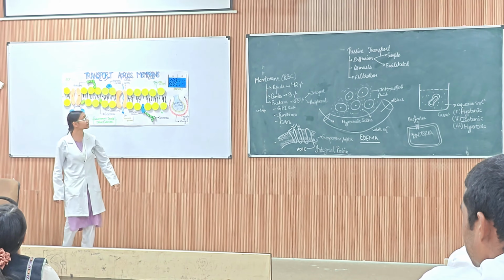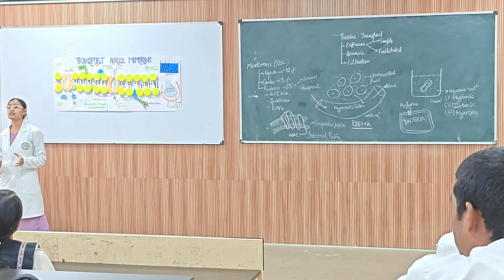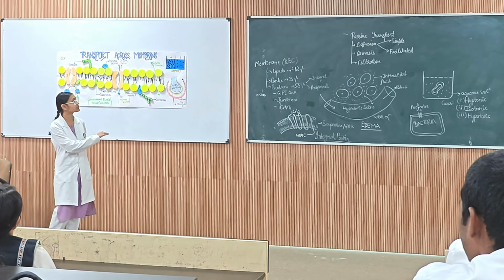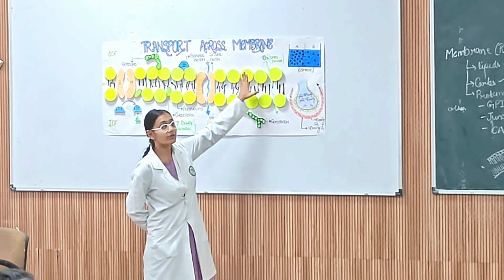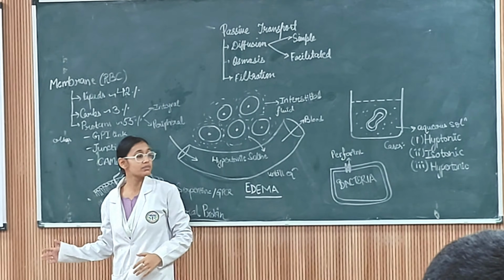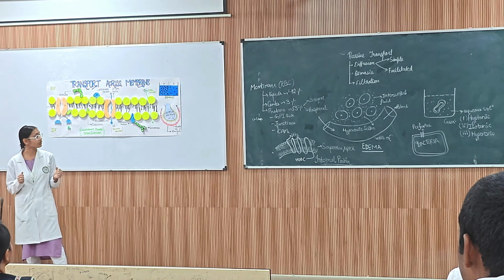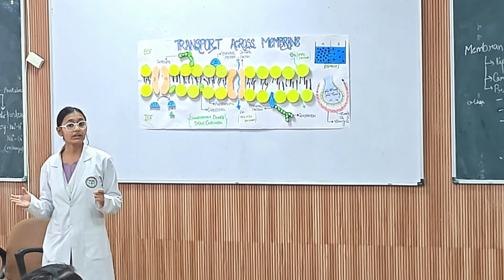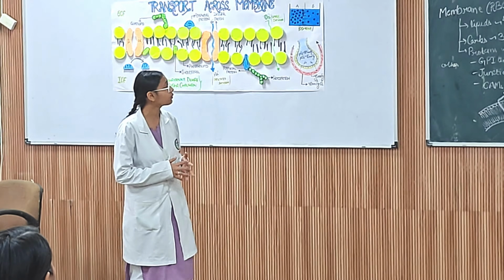PASSIVE TRANSPORT PHYSIOLOGY | DIFFUSION | OSMOSIS | FILTRATION | SEMINAR BY DISHA CHAUHAN | CIMS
seminar on passive transport
physiology
mbbs
medical college